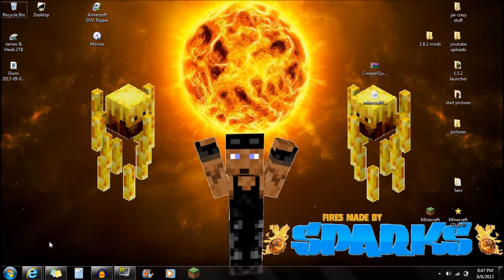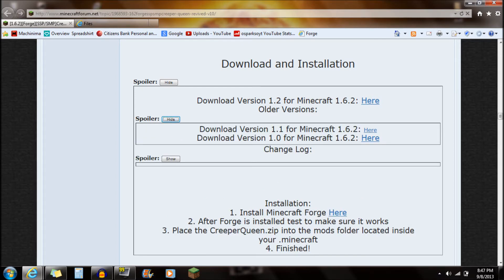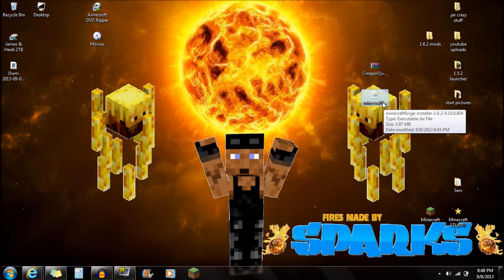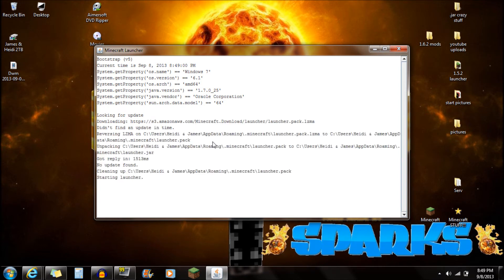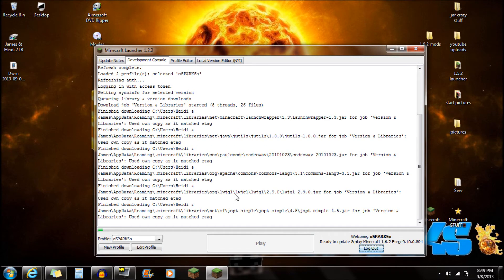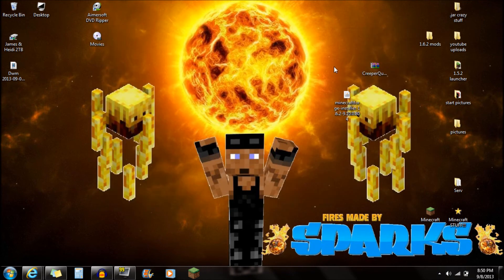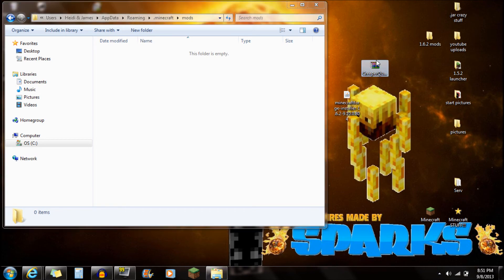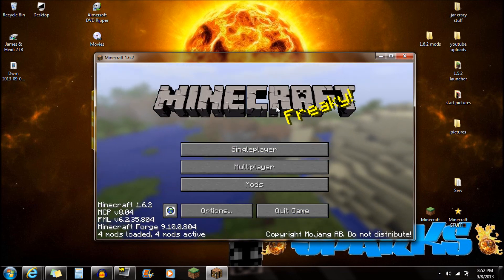(How to Install) ►Creeper Queen Mod ◄ (1.6.2)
DOWNLOADS